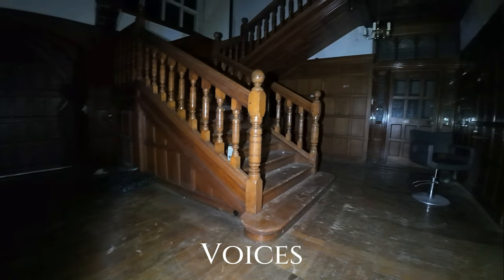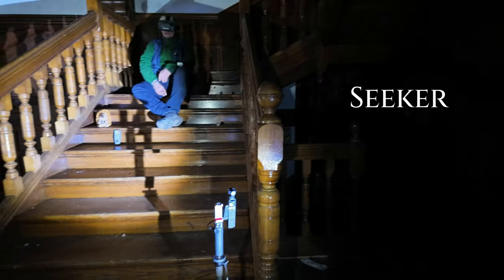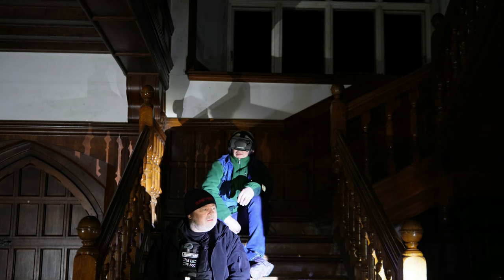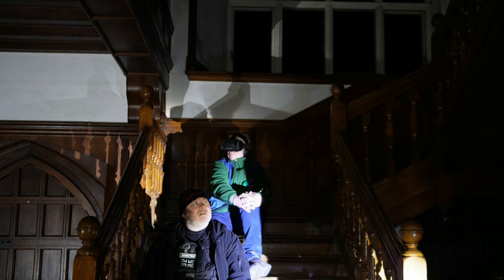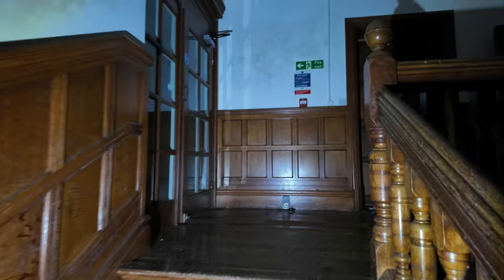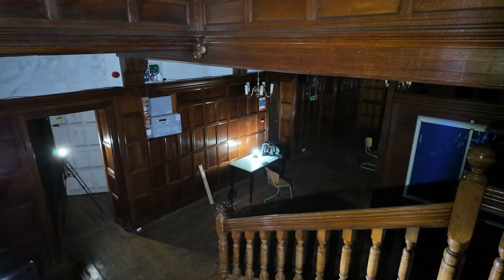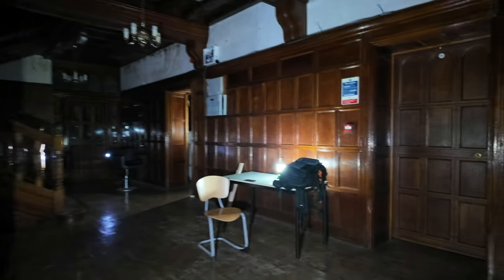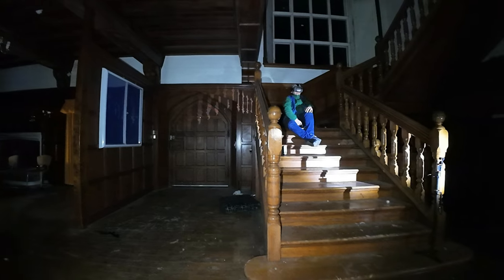The Haunting of Wispers Boarding School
The School was based in Wispers, a Norman Shaw-designed, Grade II listed, former large country house. Built in 1876 on the edge of an escarpment, overlooking Oakham Common, for Alexander Scrimgeour, when it was called Wispers, after the name of the woodland that lies behind it.
In 1928 Wispers and its estate was bought by the Bedford Estate for the Duchess of Bedfordshire, Dame Mary Russell, the wife of Herbrand Russell, who used it as a weekend retreat and added an eastern wing in the 1930's. She was known as the Flying Duchess because she would fly to the house - a large building to the east of the property was constructed as a hangar in 1929.
At the age of 71, the Duchess mysteriously disappeared on 22nd March 1937, whilst on a short flight from Woburn to Cambridge. Even though extensive searches were made for her throughout the country, she, nor her plane, was ever found, but wooden wing-struts were later washed ashore at Yarmouth.

The house and complex became a school two years later in 1939.
Wispers secondary school, a girls boarding school, was on the site from 1947 to 1956.
St Cuthman's special needs school was established by West Sussex County Council from 1956 to August 2004.
St Cuthman's School had 71 pupils aged 7-16 in October 2002.
On closure there were 54 pupils attending.

In addition to the main house, the complex includes two traditional 19th century cottages to the east of the main building.
On the other side of Tote Lane is Tote House, which dates possibly in part from the 16thC. and the rest from the 18thC., a timber-clad barn opposite and a pair of 1960's-70's semi-detached dwellings to the east of the barn. A public footpath runs along the lane to these properties.

Over the years a number of buildings and other structures had been built and were incorporated into the new school. The former aircraft hangar was subsequently converted into a gymnasium. A swimming pool and an extensive two-storey classroom block were built. Plus there was a brick and tile workshop building.